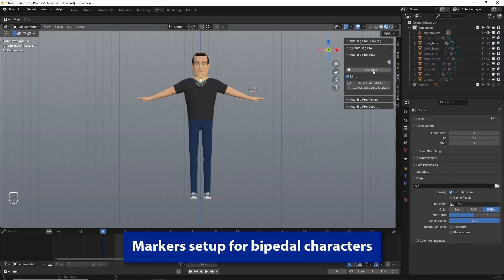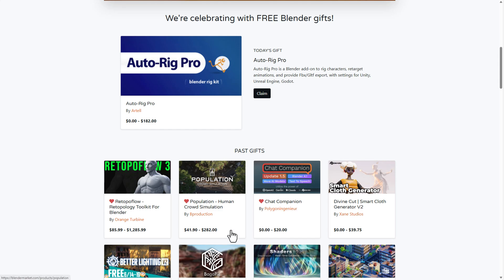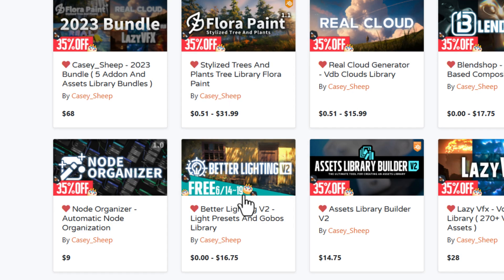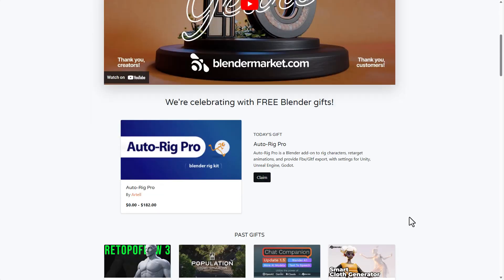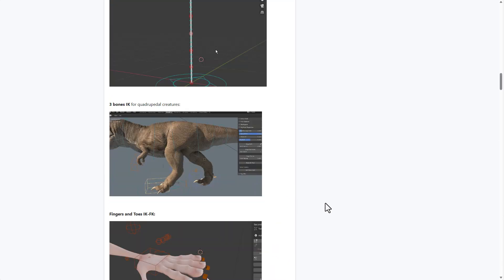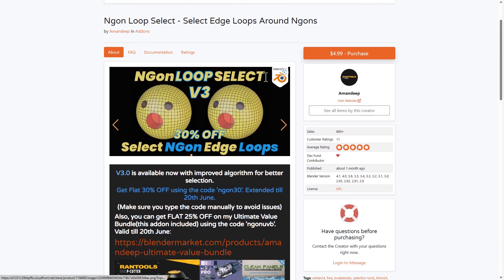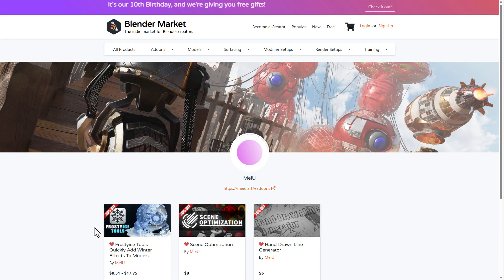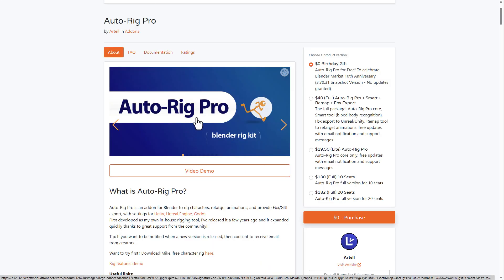AutoRig Pro Now Free! (24Hrs Only)